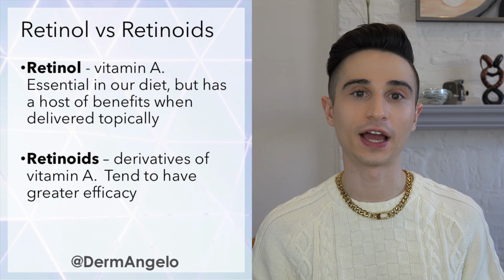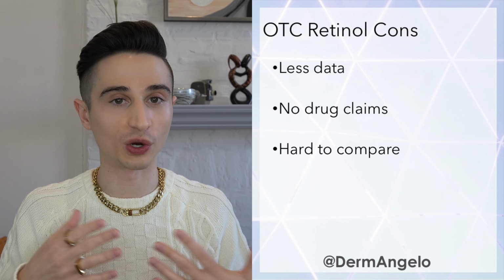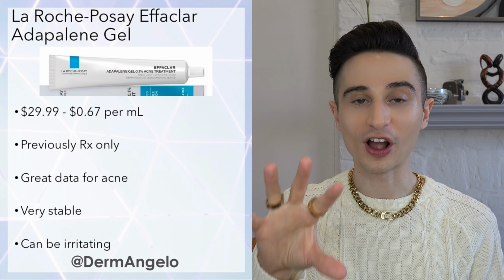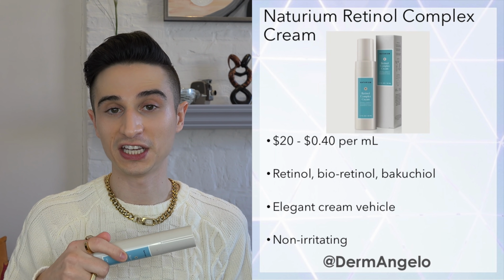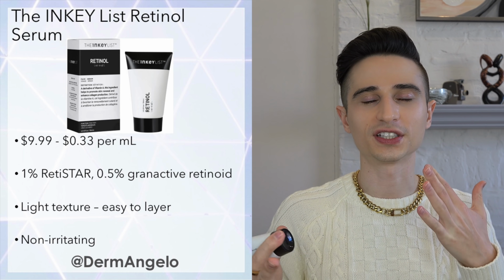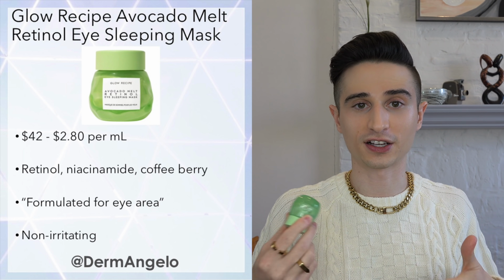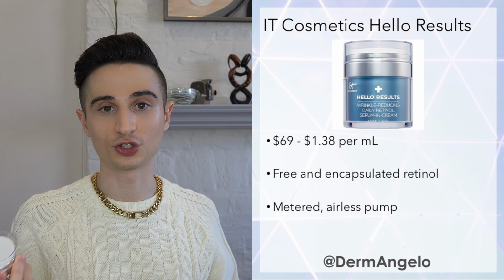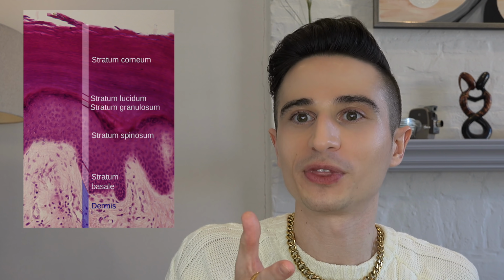The Best and Worst of OTC Retinoids 👀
Thank you to Julien Zeitouni for the equipment for this video!